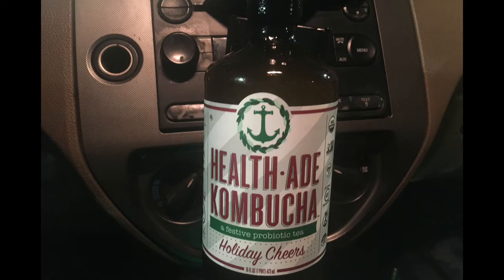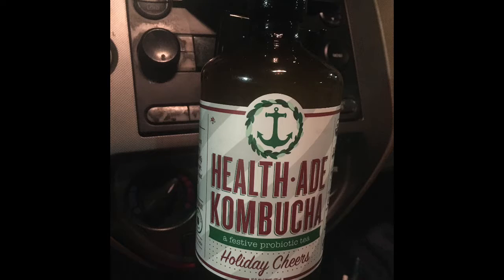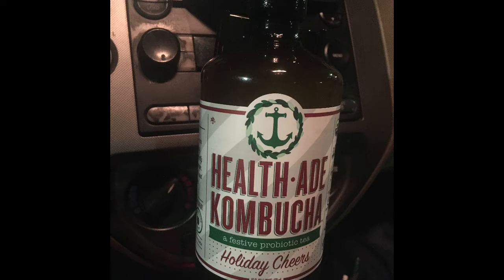Holiday Cheers(Kombucha tea)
Oh I had to try this one